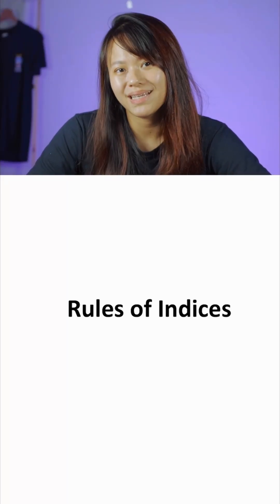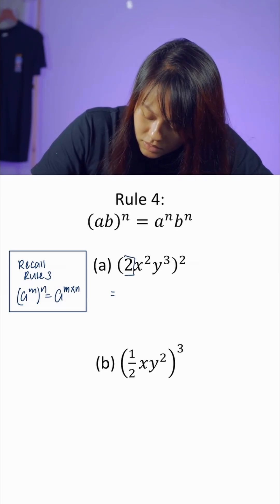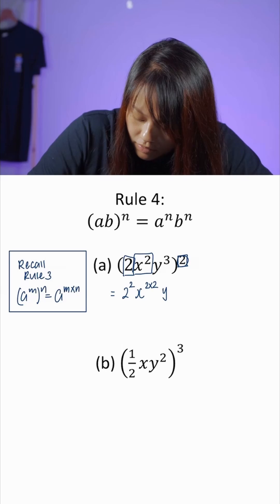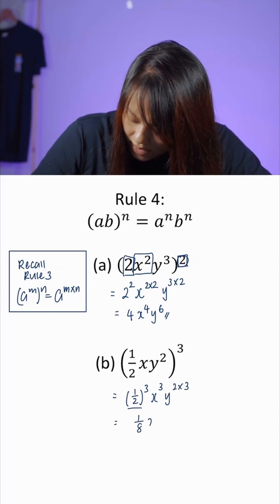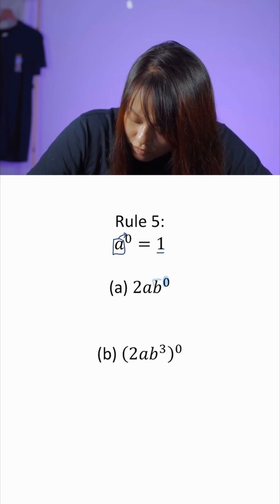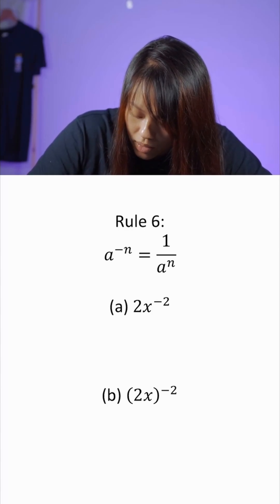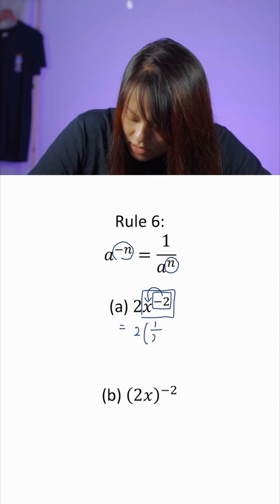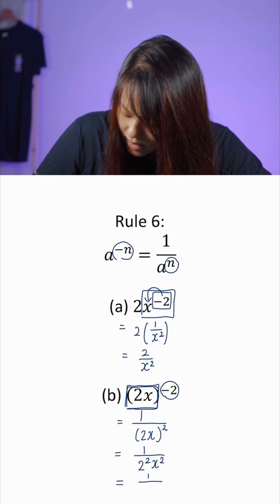Rules of Indices Pt2 | GCE O-Level E Math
Today we learn about the rules of Indices. Let's Go!

Genie Education Hub is a tuition centre that specializes in making Primary, Secondary, JC level Math and Science very interesting.